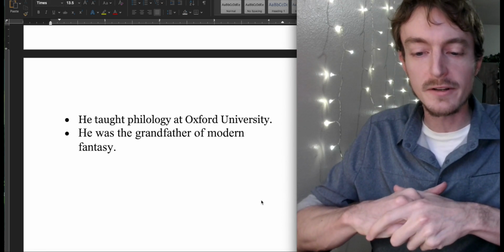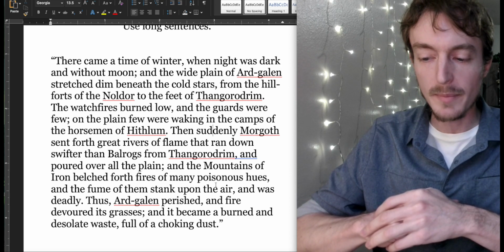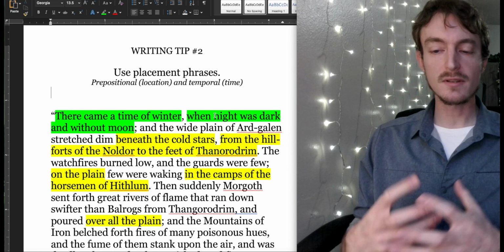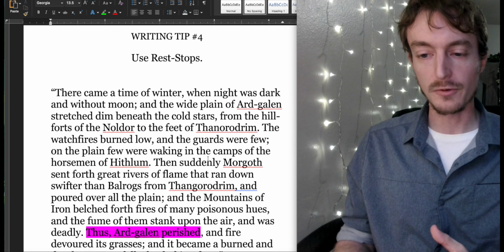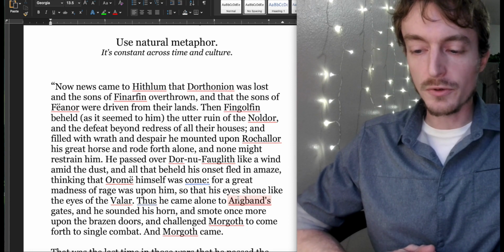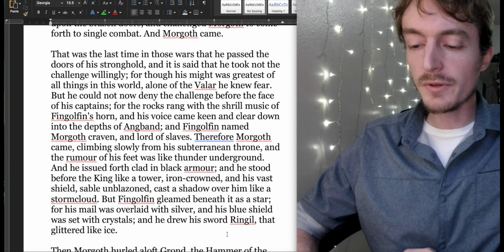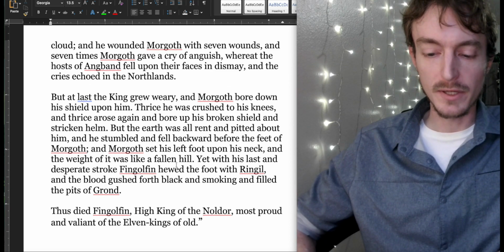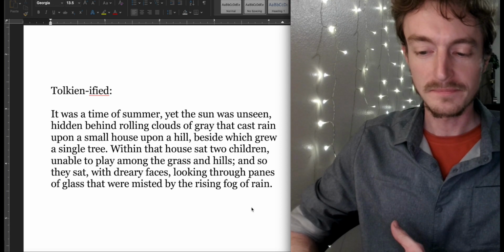5 Tips to Write Like Tolkien (Lord of the Rings)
At the end, I "Tolkienify" a Dr. Seuss passage.

5 Tips to Write Like Tolkien:

1. Use long sentences.
2. Use placement phrases.
3. Extend possessive case.
4. Use rest-stops.
5. Use natural metaphor.

King of Camelot (novel)
Sunny and the Red King (children's book)

*To clarify, the passage I'm referring to with regard to the calculation of 33.44 words per sentence is a large part of Ch. 8.

**And yes, I notice grammatical errors in my own videos, haha. I work full-time and have a social life, so I tend to create these videos rather quickly.